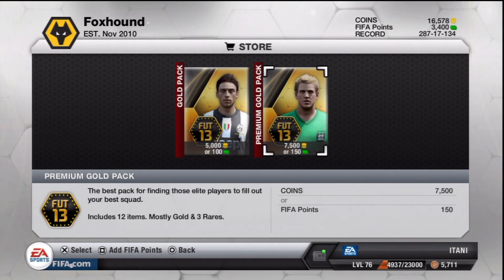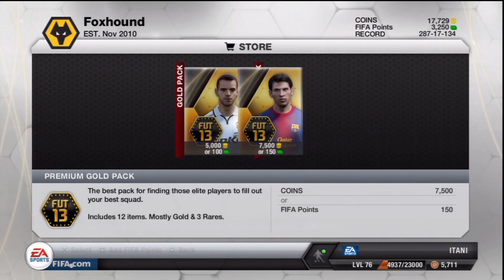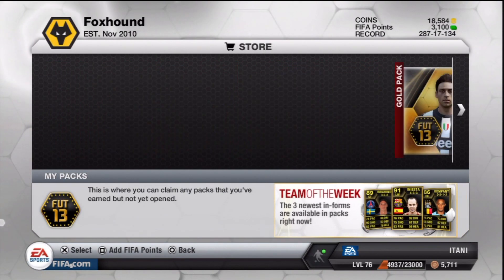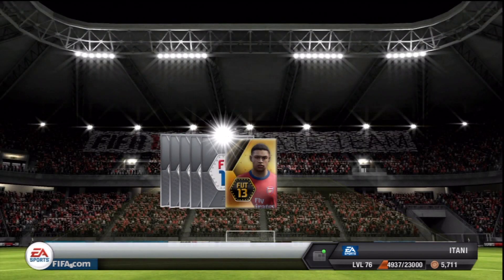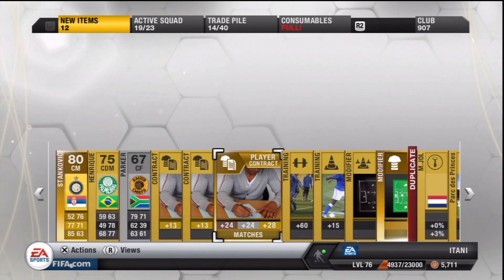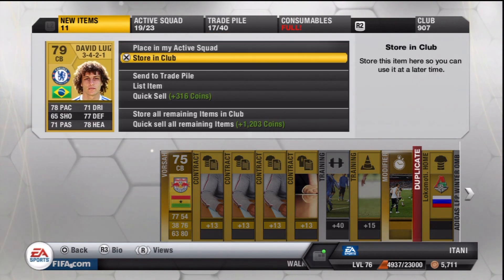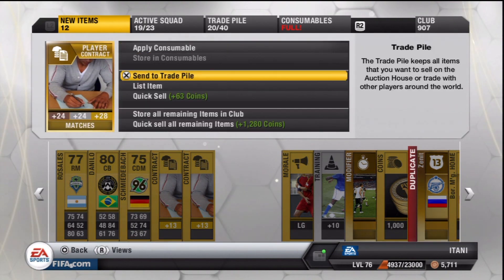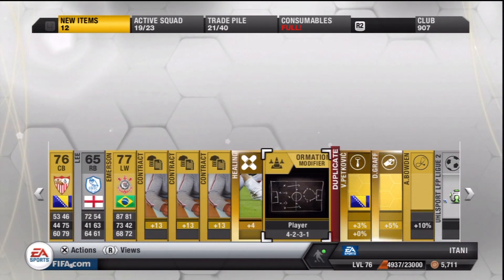FIFA 13 Pack Opening Ultimate Team Road To IF Ibrahimovic Part 2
FIFA 13 IF Inform Ibrahimovic pack opening in Ultimate Team. The main objective is to keep opening packs to see if I will get IF Ibrahimovic or IF Iniesta. Will I get them or not? Let's find out.